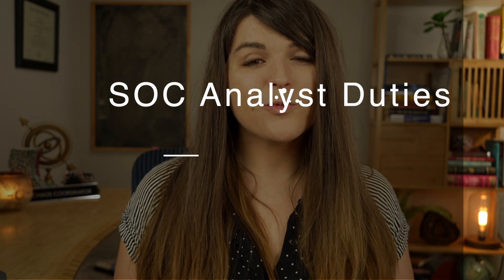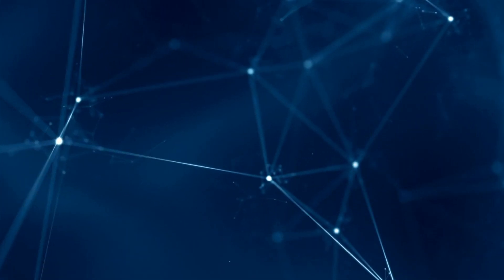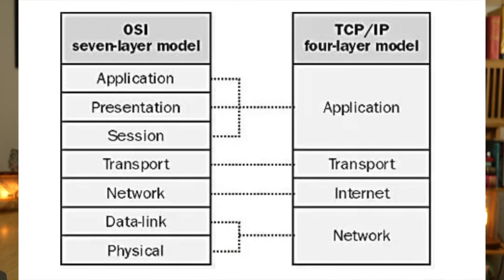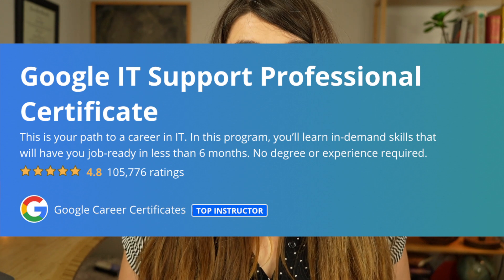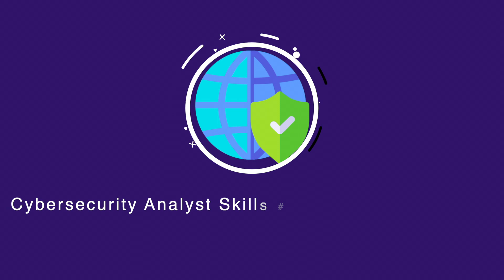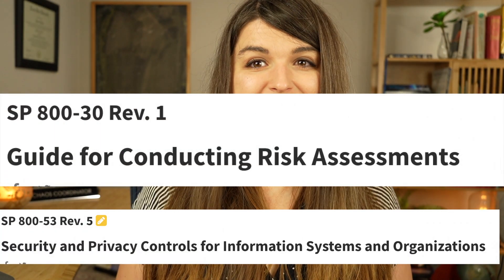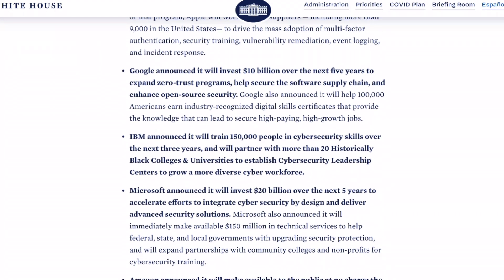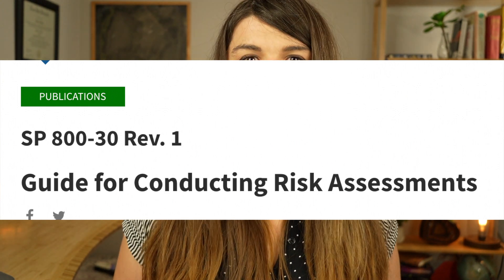7 MUST HAVE Cybersecurity Analyst Skills